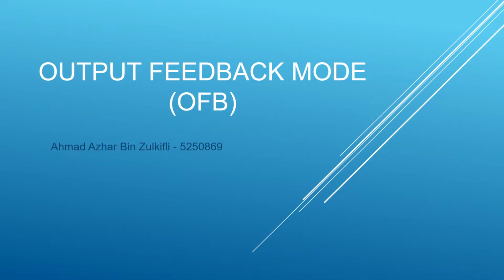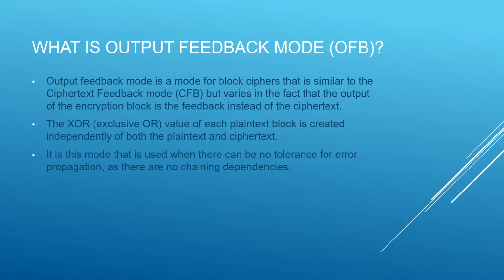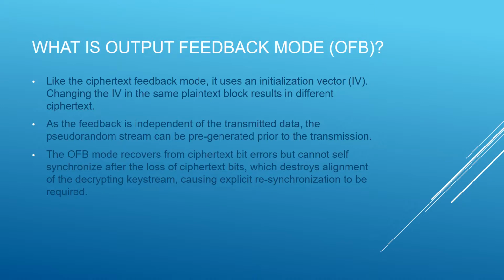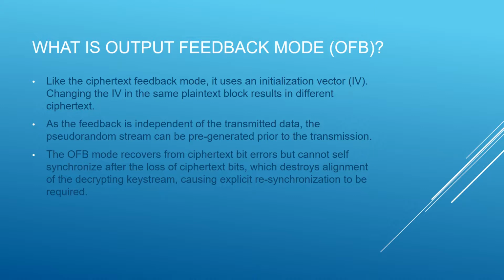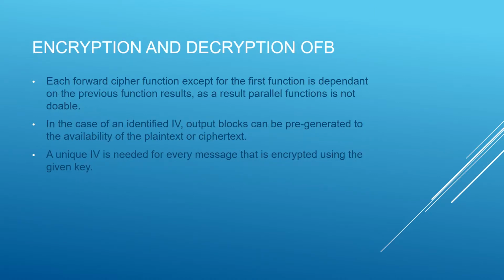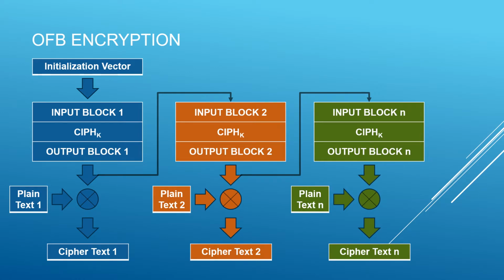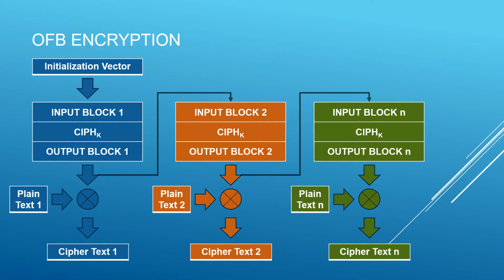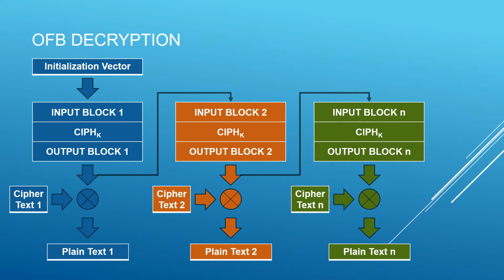Output Feedback Mode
Done by using Microsoft Power Point for the slides and animation, and using Balabolka for the Voice Synthesize.

Made for the Subject CSCI361, University Of Wollongong, July Session of 2017.